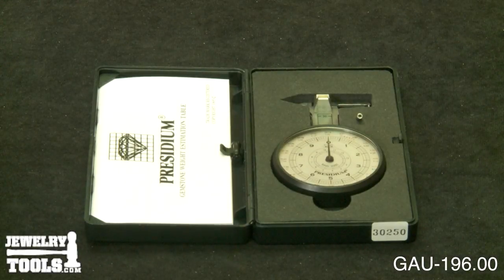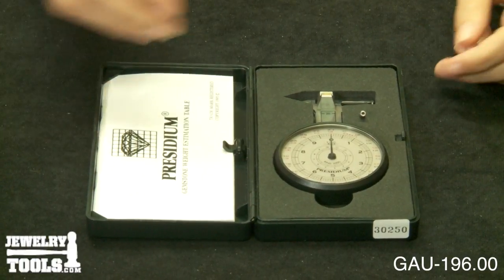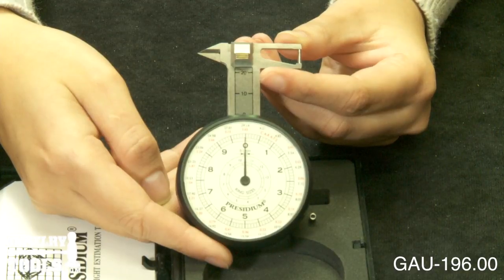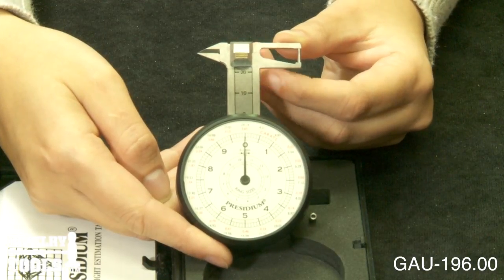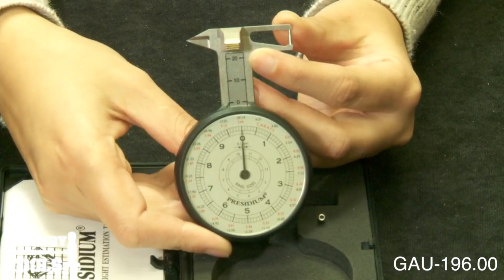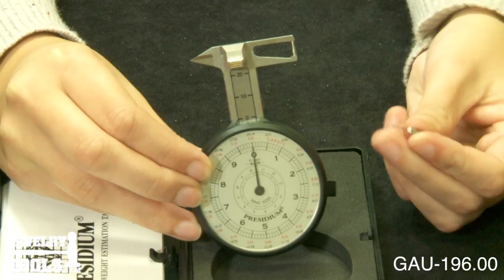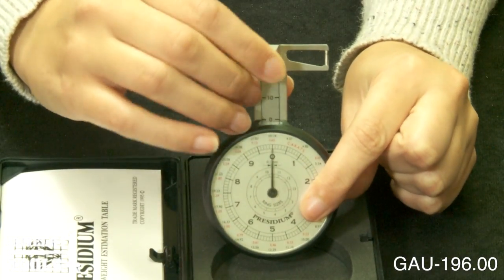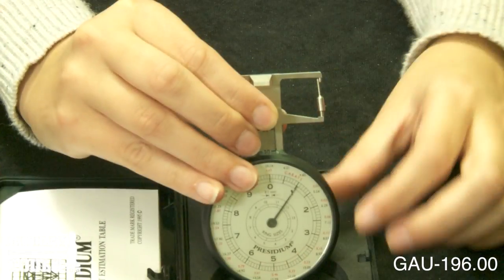GAU-196.00 - Presidium Dial Gauge - Jewelry Making Tools Demo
Cost effective way to accurately measure gemstones; delivers millimeter read out with instant carat conversion. One year warranty. Easy to use and read. Measures 0.0-23mm, with .1 accuracy. Conveniently measure loose or mounted stones. Protective pouch included. Includes gemstone weight estimation tables.